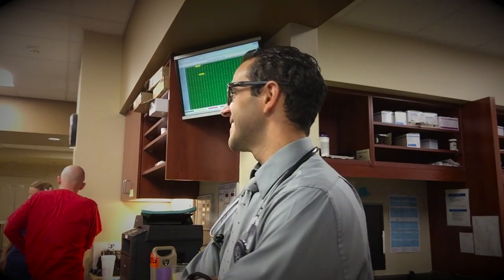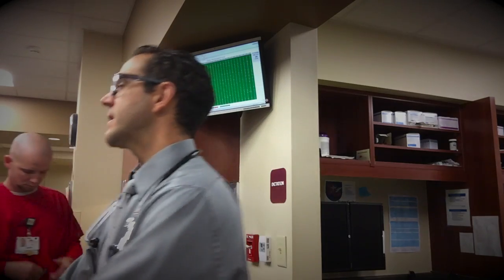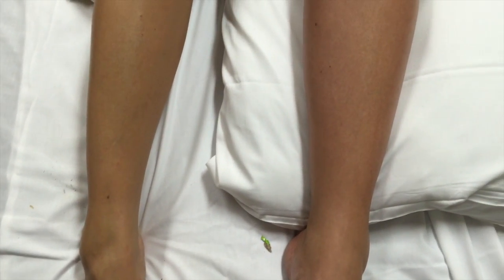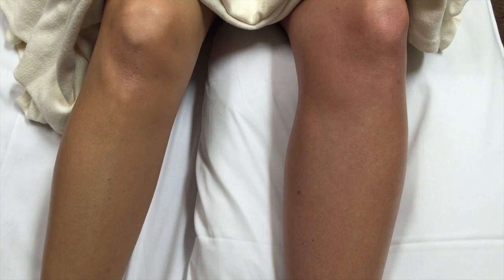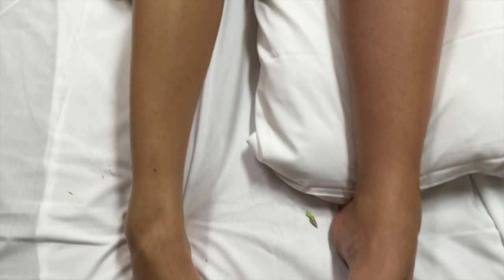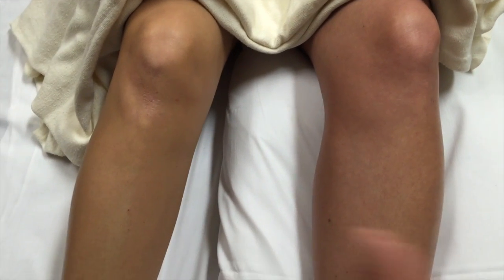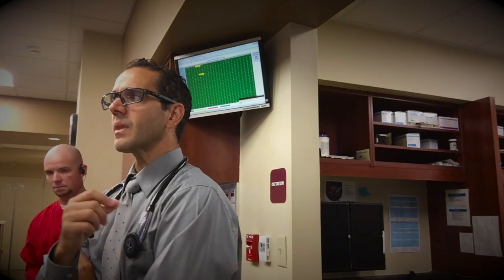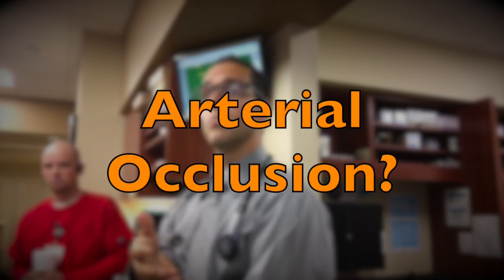Medical Minute Swollen Leg Case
this is the clinical case explanation to the swollen leg case posted on 'theEDexitVideo' channel.